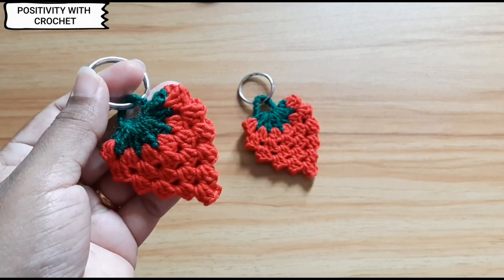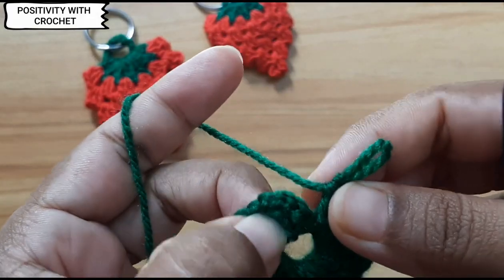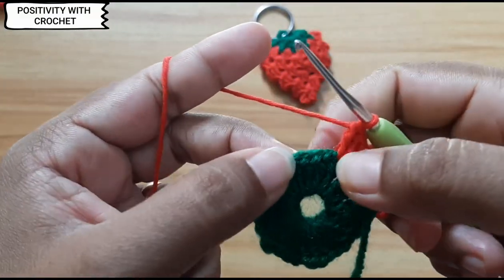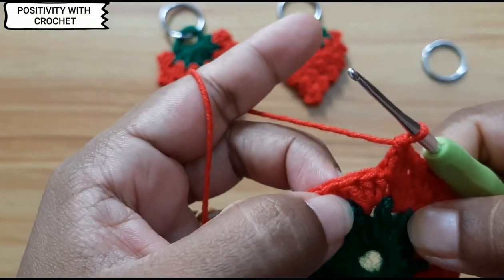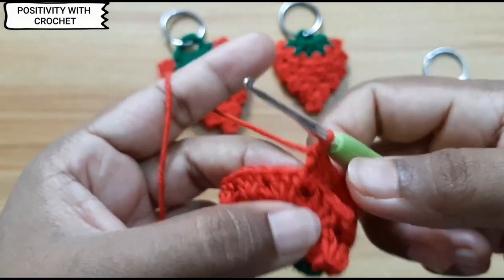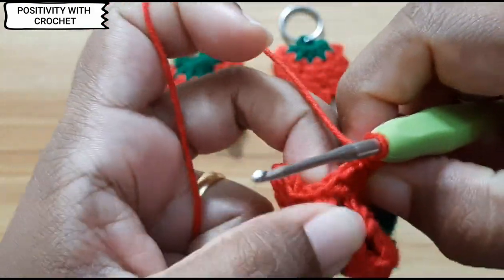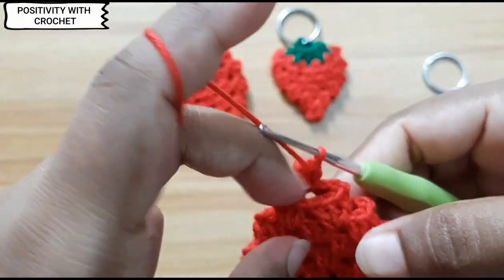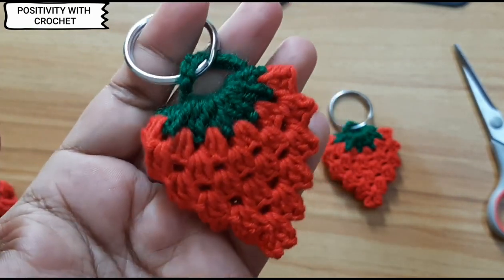Crochet Strawberry Keychain Pattern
Hello Friends,
In this video I'm going to show - how to crochet strawberry keychain. Definitely you will love this project if your try this tutorial. It is very easy and beginner friendly tutorial.
The hook size I have used for green yarn  - 3 mm and red yarn - 2.5 mm

Made by POSITIVITY WITH CROCHET